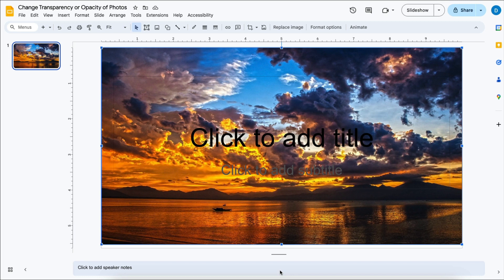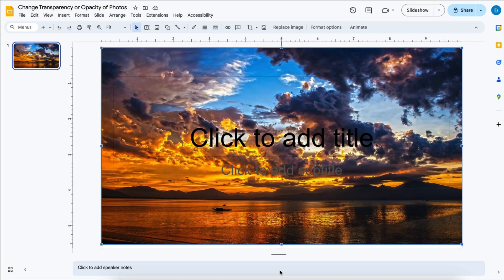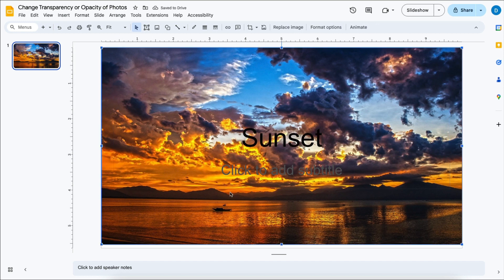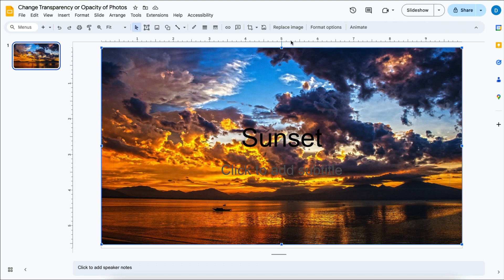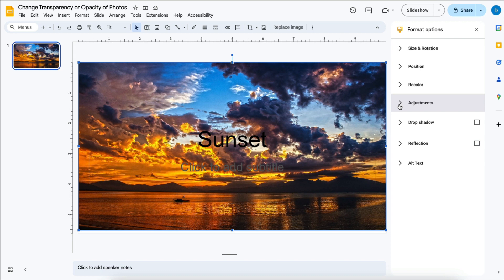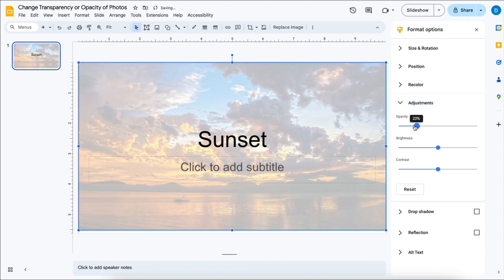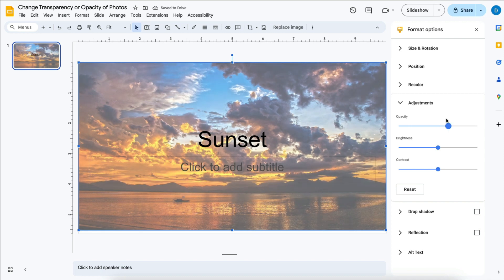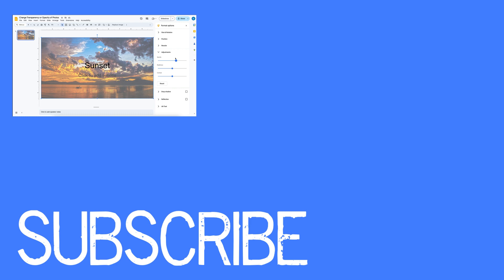How to Change the Transparency or Opacity of Photos in Google Slides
This video will show you how to change the transparency or opacity of photos in Google Drive. In PowerPoint, you would be changing the transparency. So, if you are looking to do something similar in Google Slides, you will have to change the opacity of the photo.